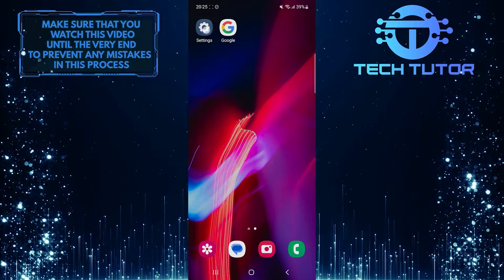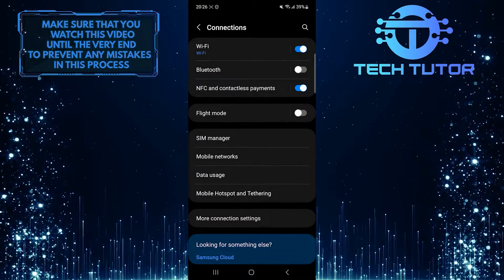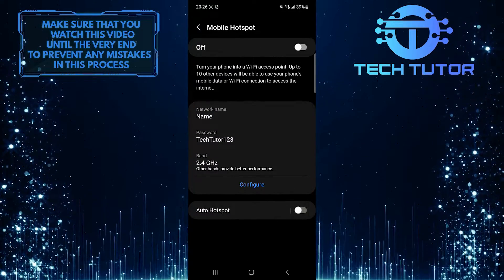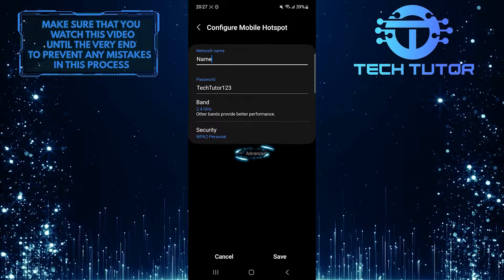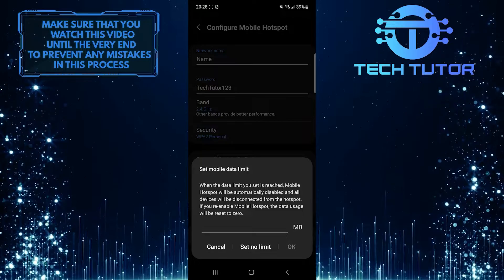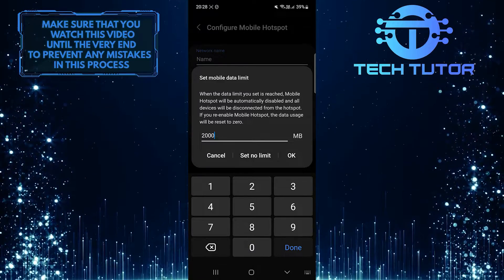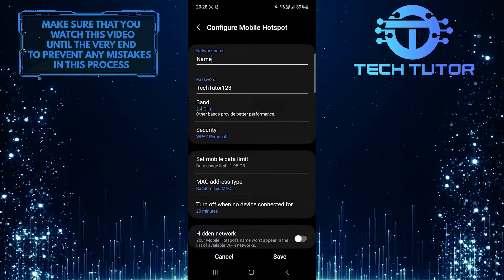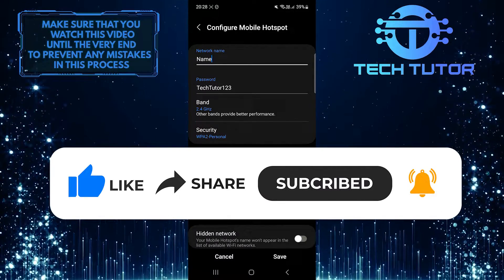How To Set Mobile Hotspot Data Limit In Samsung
In this short tutorial, we will show you how to set the mobile hotspot data limit on your Samsung device. Setting a data limit can help you keep track of your data usage and prevent exceeding your monthly plan limits. It's a handy feature that allows you to manage your hotspot usage effectively. Follow the steps shown in the video to set your desired data limit.